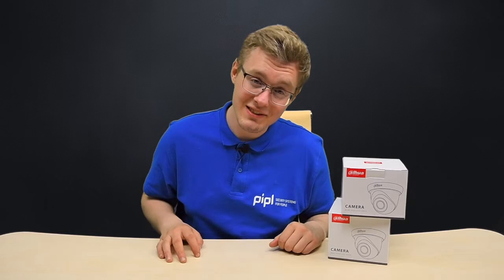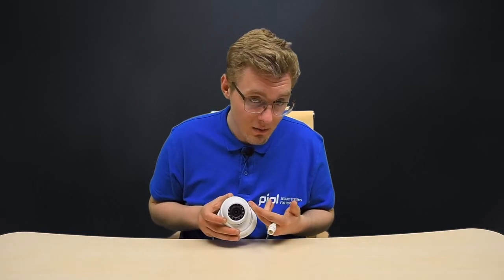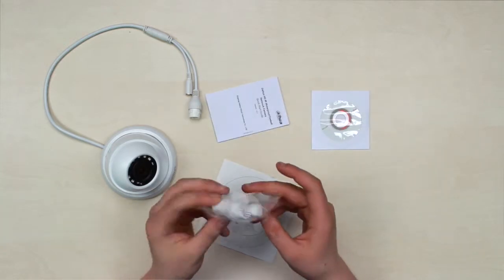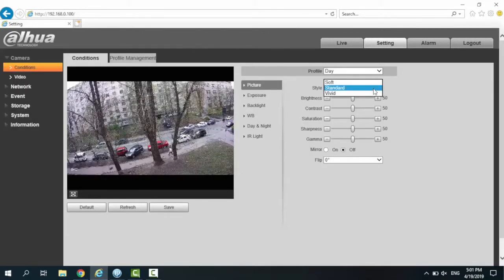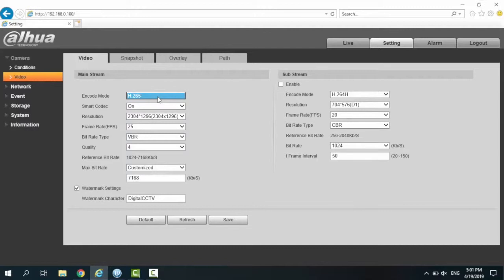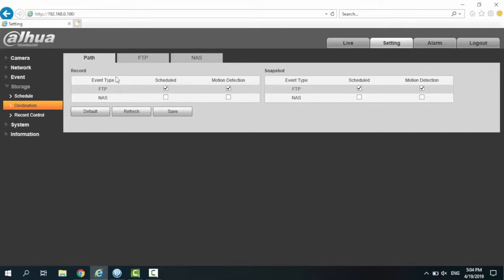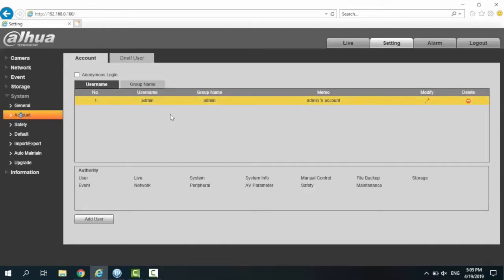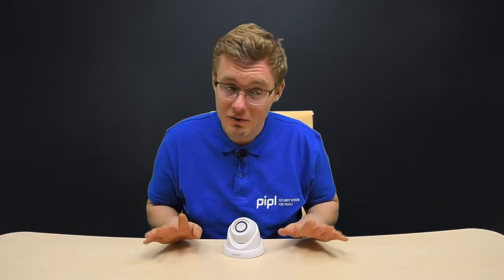How to SETUP and CONNECT DAHUA security cameras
Dahua's Mini Bullet IP-Cameras: HDW1230SP-S2 & HDW1431SP-S2 Specs. Simplicity, efficiency, a functionality for a reasonable money - HDW1230SP-S2 and HDW1431SP-S2. They're packed with the IP-67 protection, H.265+ codec support, 2.8 mm fixed lens, ONVIF protocol, P2P, such IVS functions as line retraction and the area control, the motion detection, lens closing, and a scenes change feature due to which you can activate a recording, notifications, etc. Overall, the lite series cams have already shown themselves quite well in a practice and I can definetely recommend it for a small budget surveillance. Watch the video for details.

These Dahua HDW1230SP-S2 and HDW1431SP-S2 or any other surveillance equipment is available in the Pipl Systems Store – get your special offer by specifying you're from Daniel as you order goods from us.